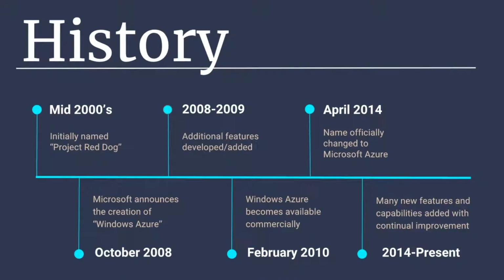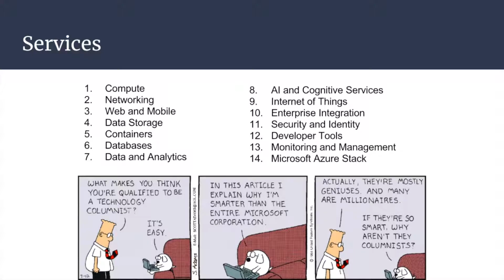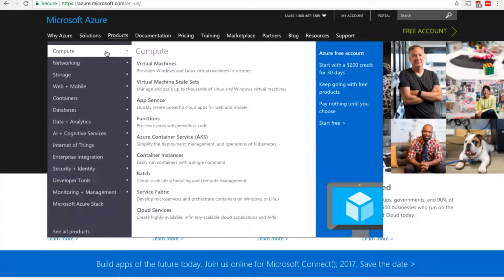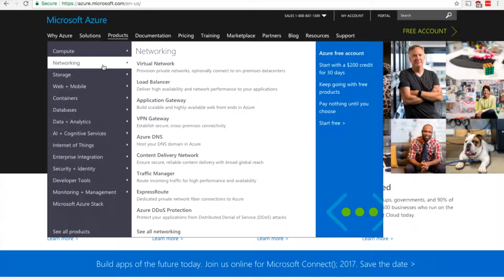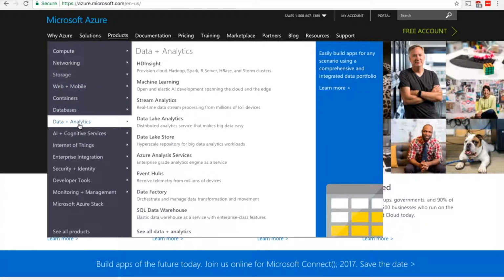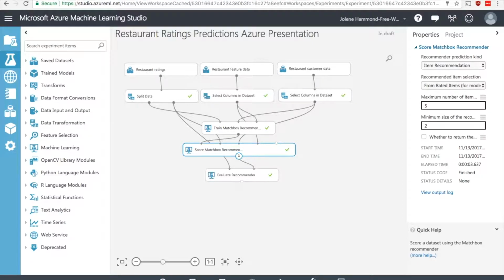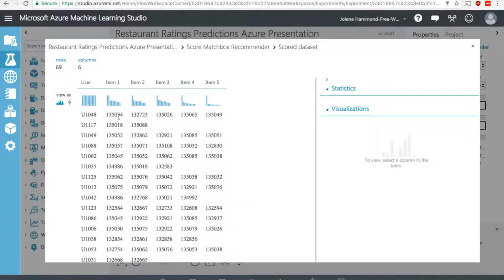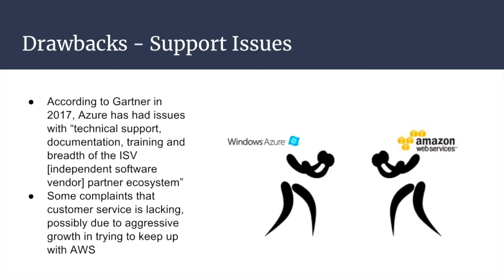Microsoft Azure - IS 531 - Group C